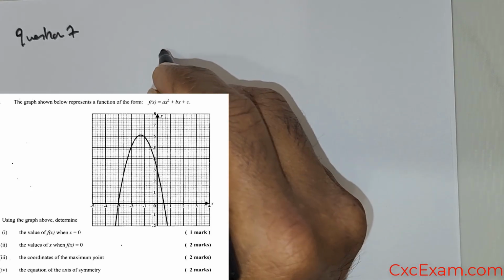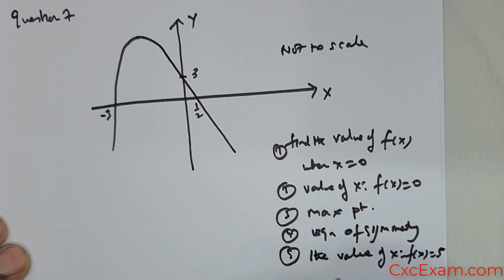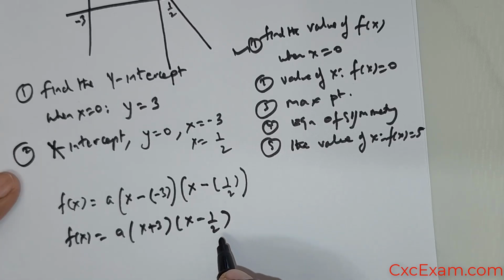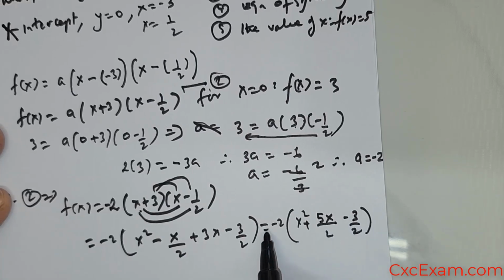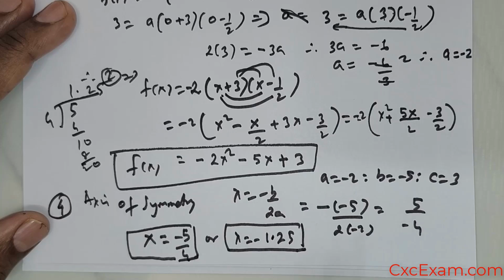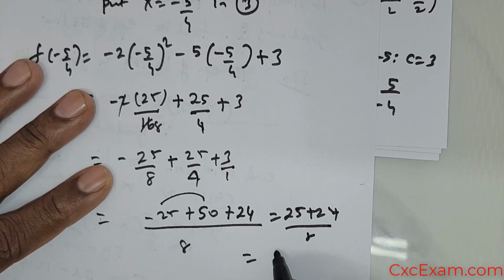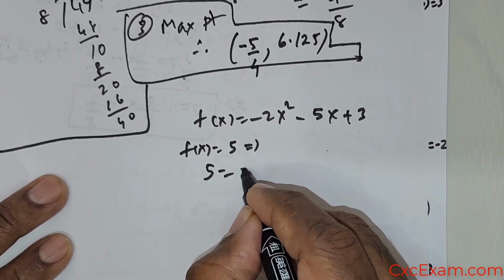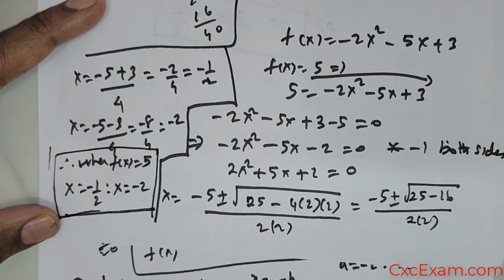⚡📚 Master CXC May 2010 Paper 2 | Complete Solutions & Step-by-Step Guide ✏️💡|Question 7